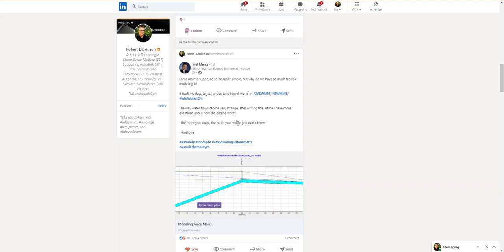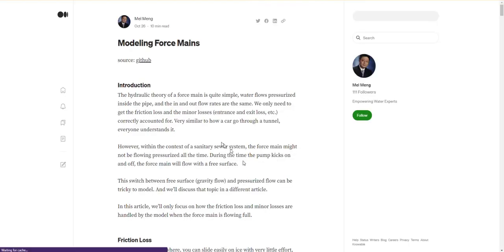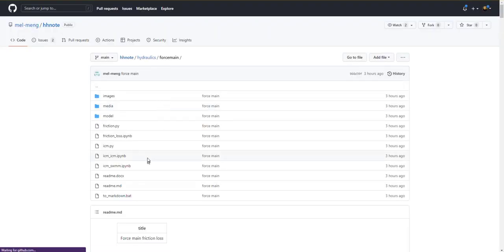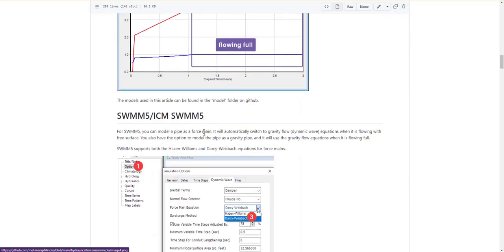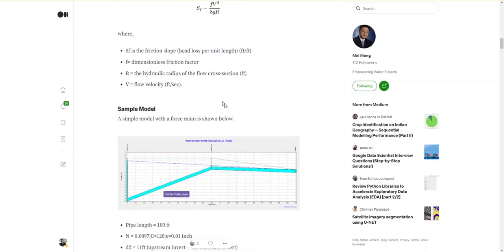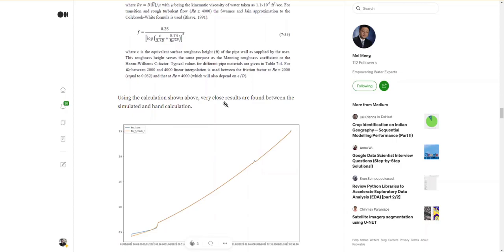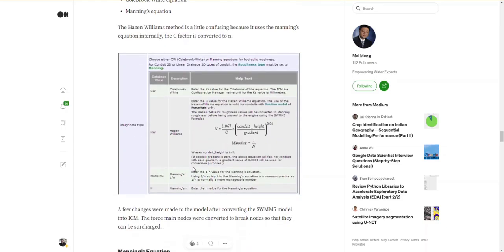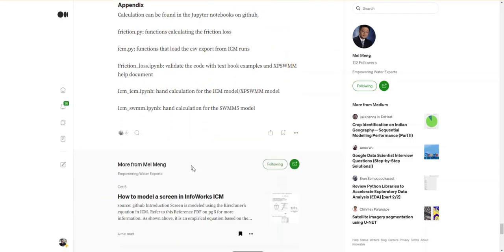Force Mains in ICM, SWMM5, ICM SWMM and XP-SWMM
Force Mains in ICM, SWMM5, ICM SWMM and XP-SWMM - video introduction to Mel Meng's blogging and GitHub style